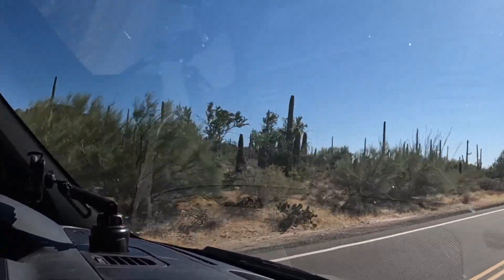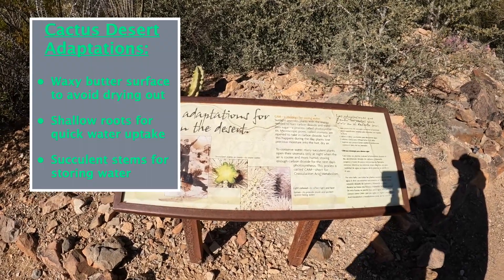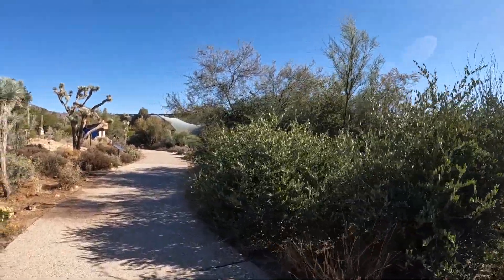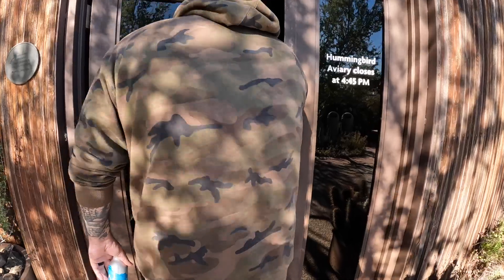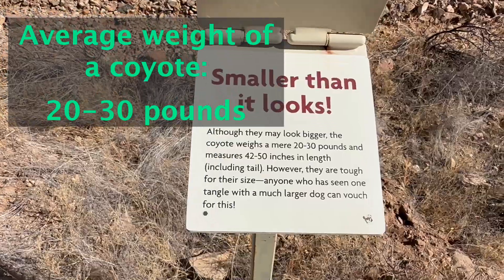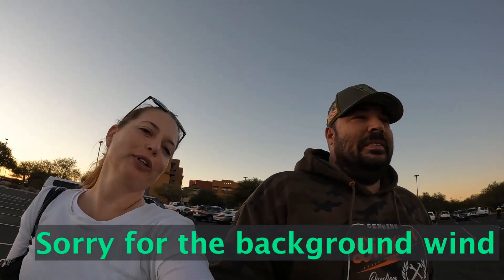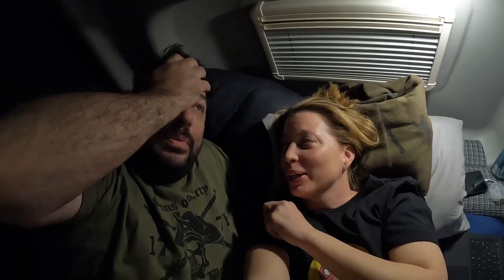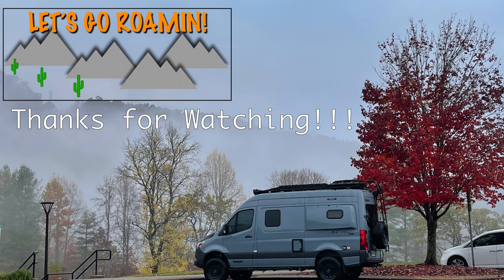Tucson Day1 | Arizona Sonora Desert Museum & sleeping in a casino parking lot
We travel to the Tucson area for the weekend. The first day we toured the Arizona Sonora Desert Museum. Then, we stayed in the parking lot of Desert Diamond Casino for the night.